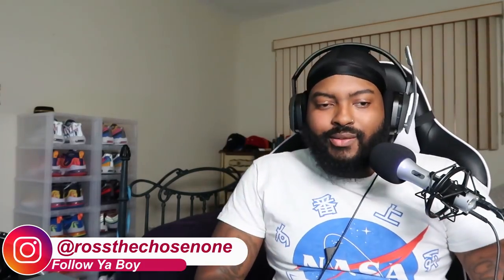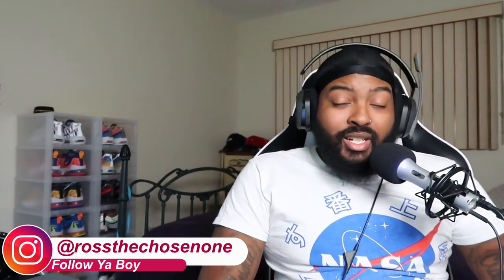Dolph Ziggler Best Sells Compilation (Reaction)